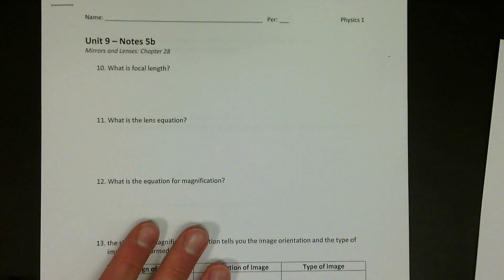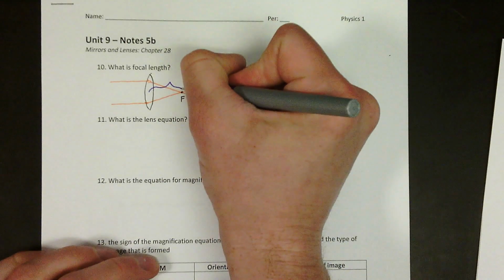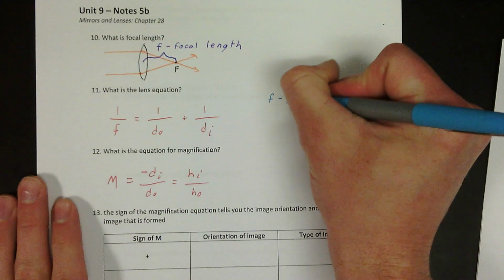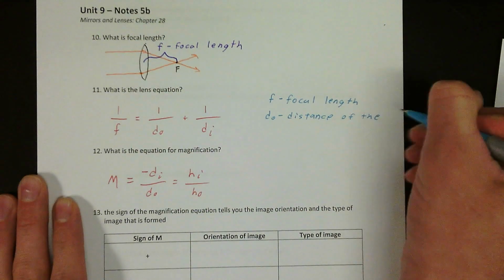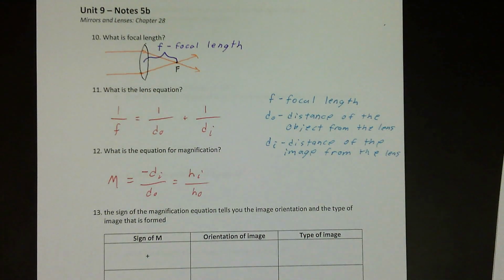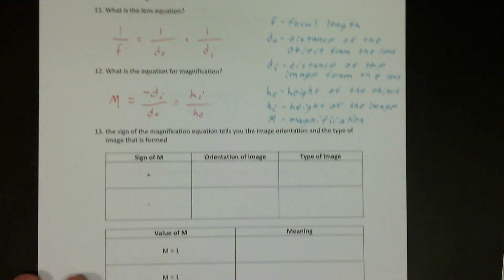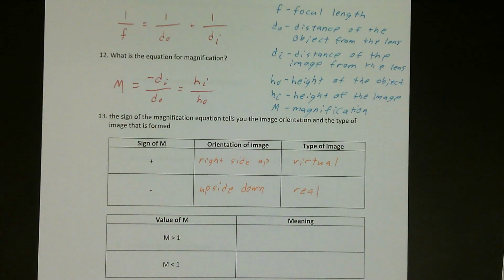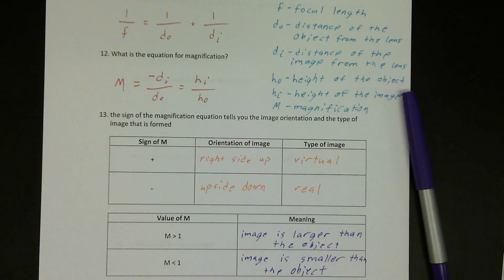Physics 1 - Light - Notes 5b (Part 1): Solving Problems for Lenses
Mr. B discusses the lens and magnification equations